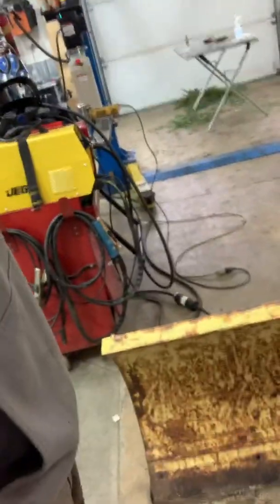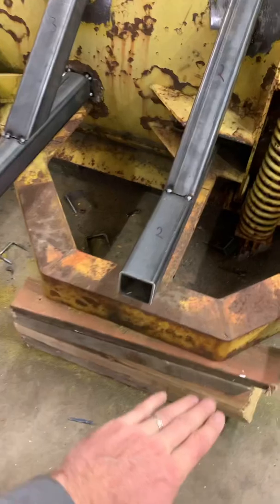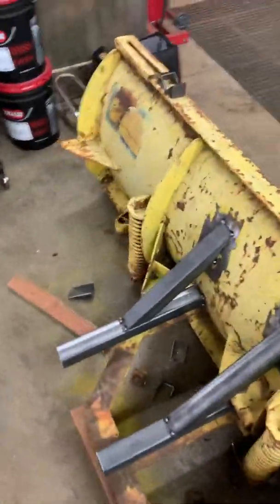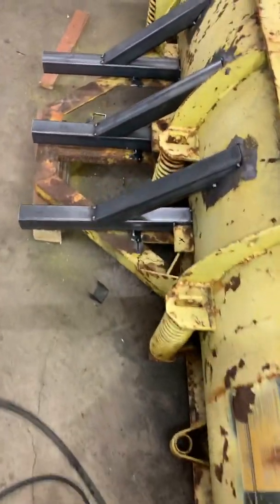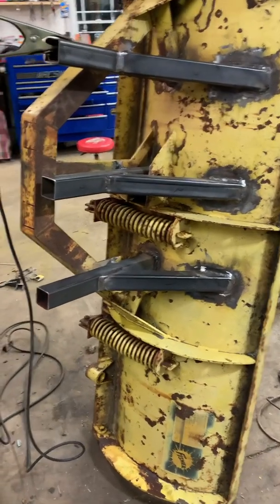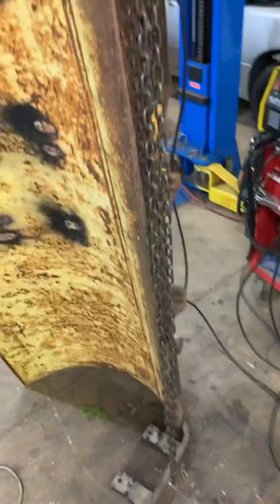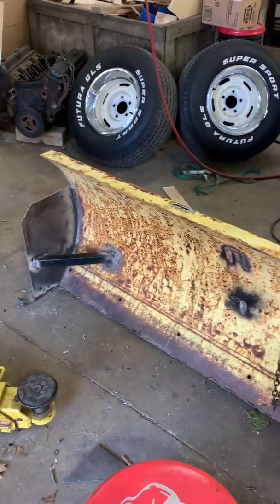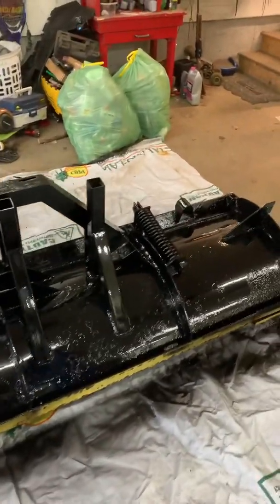Snow pusher snow plow fabrication for a tractor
How to make a snow pusher

Fabrication of a snow pusher out of a 7 1/2’ fisher plow.  Side wings, and quick attach to tractor bucket.

Snow plow
Snow pusher
Snow plowing
Fisher plow
Fabrication
How to
Mechaniclife
Shoplife